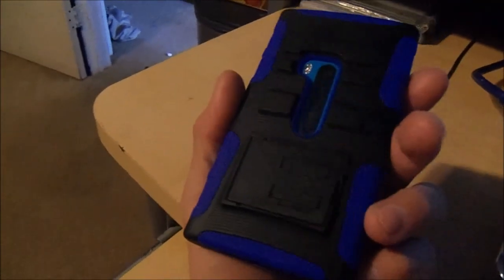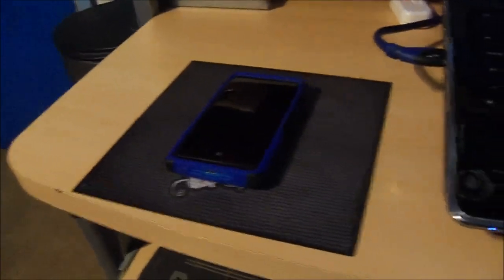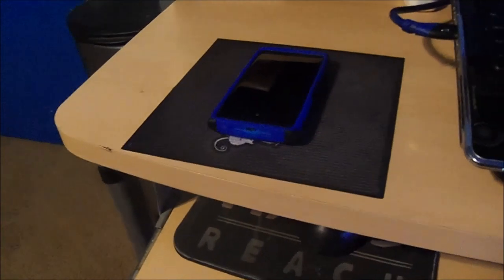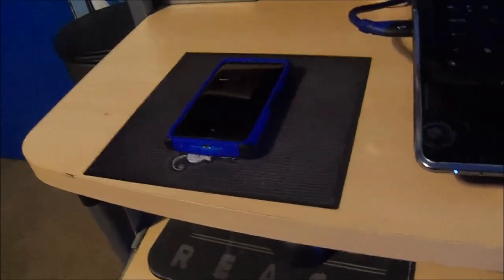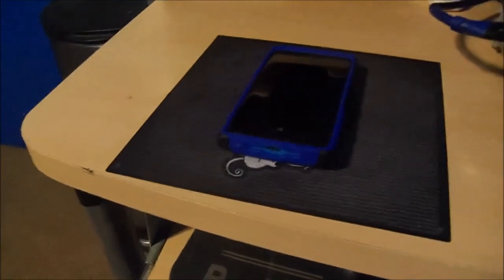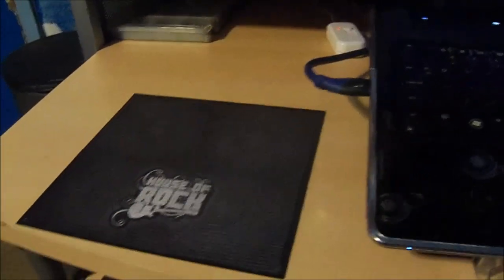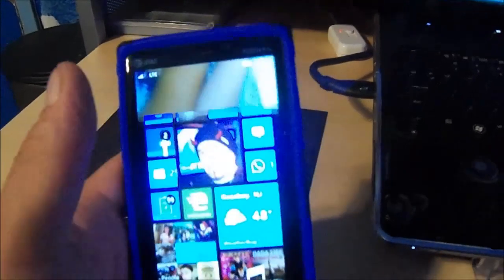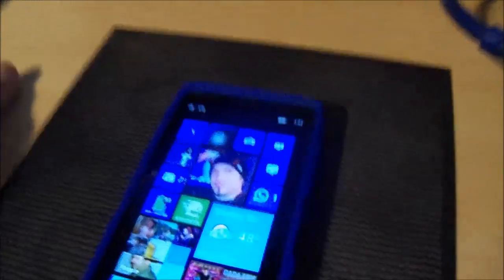Nokia Lumia 920 wireless charger under my computer desk